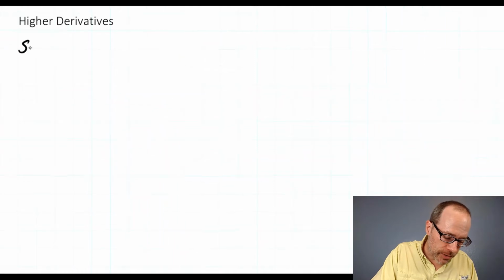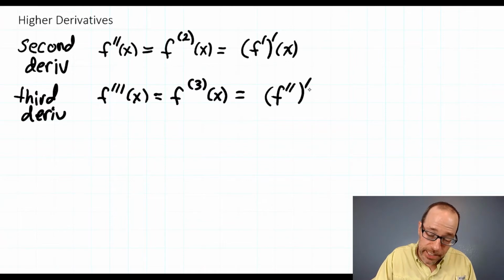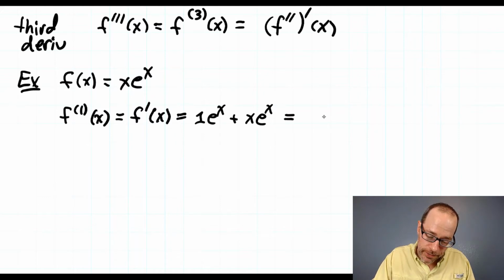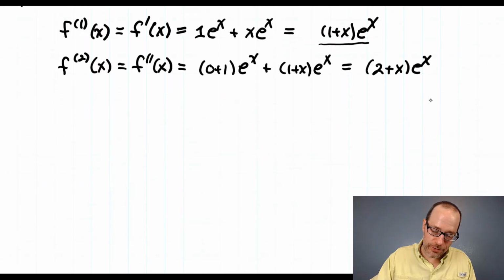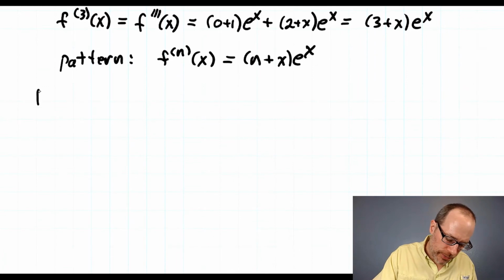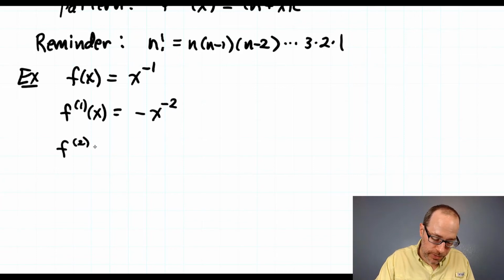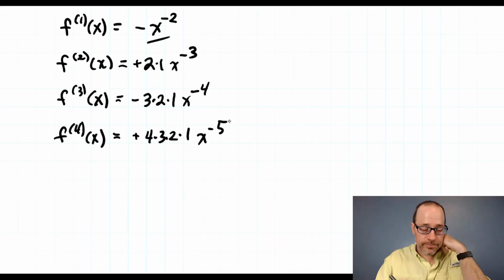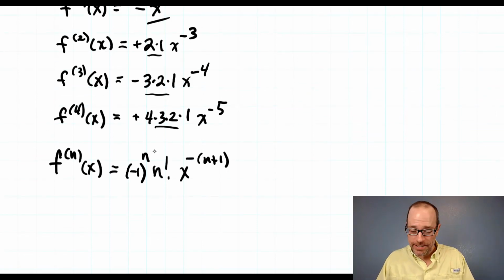Higher Order Derivatives, Calculus 1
Definition and examples of Higher Order Derivatives in Calculus 1